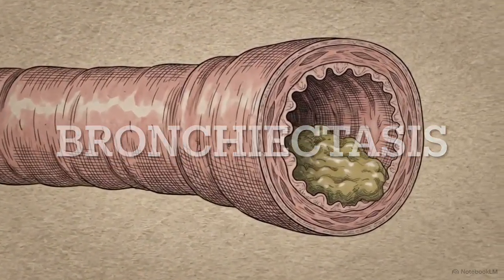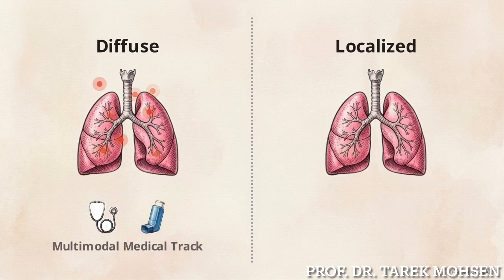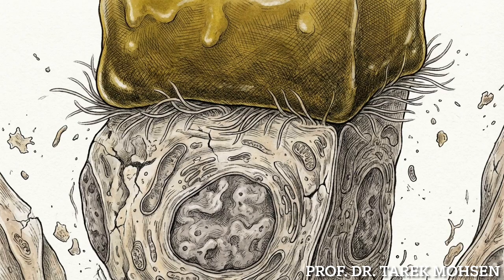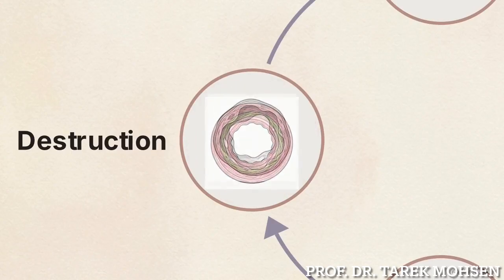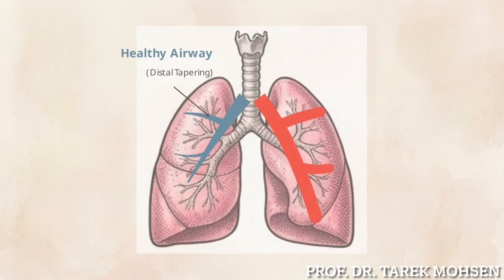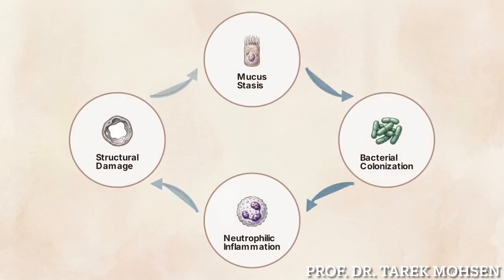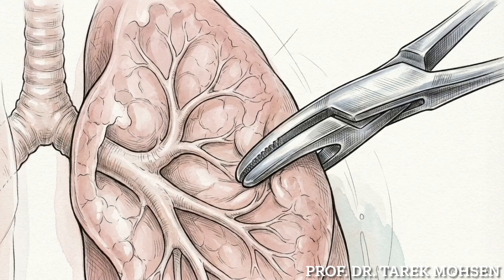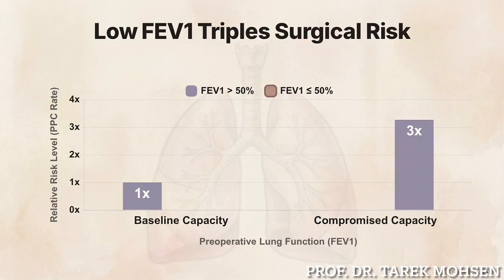Updates in bronchiectasis